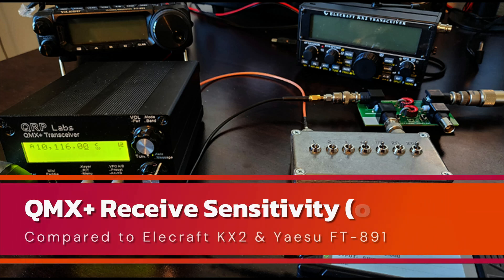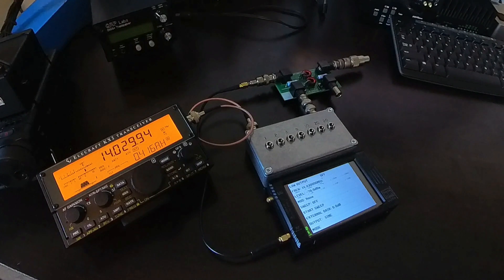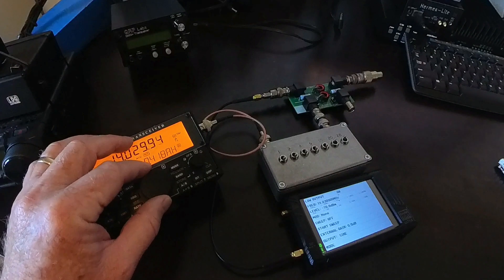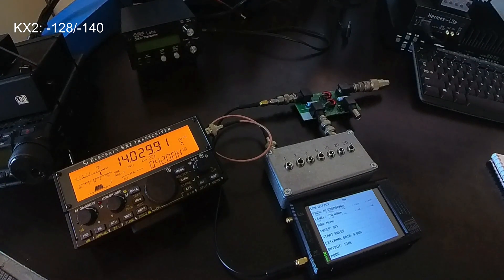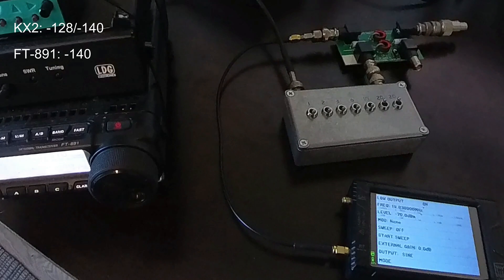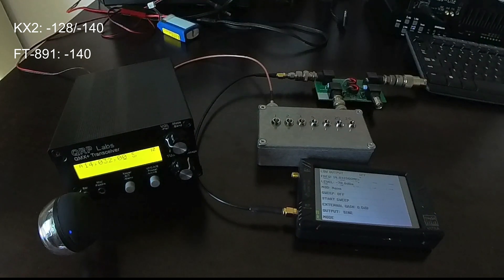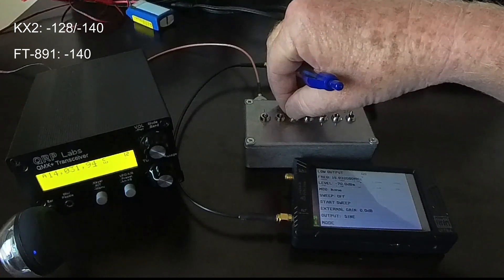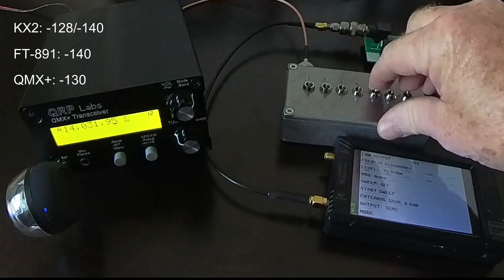QMX+, KX2, FT-891 receiver sensitivity comparison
A quick "by ear" comparison of how the QMX+ fares in receiver sensitivity compared to two other well-known radios